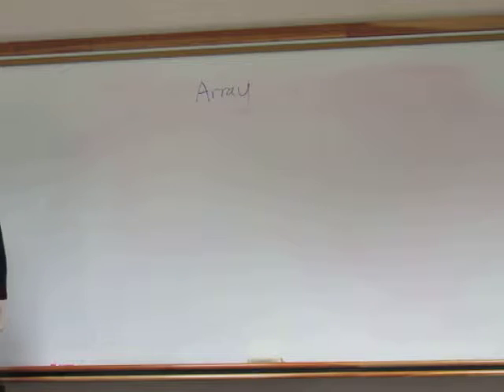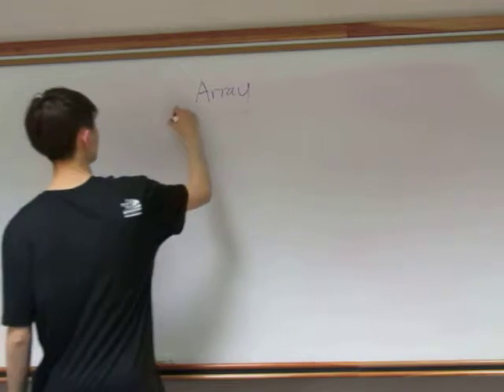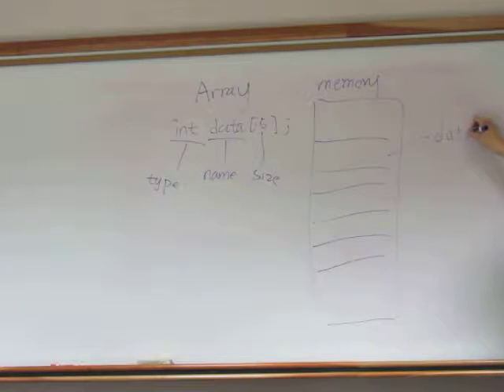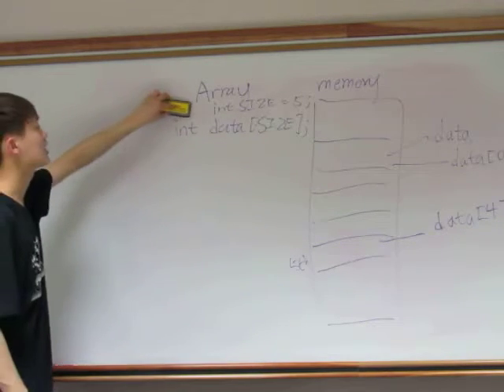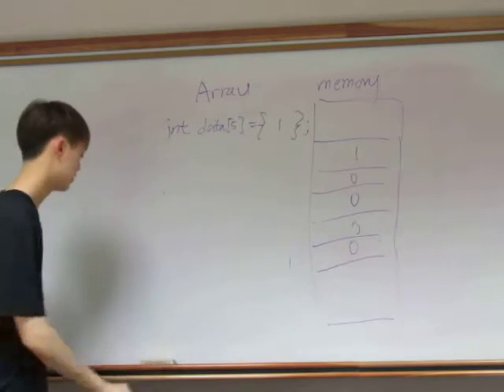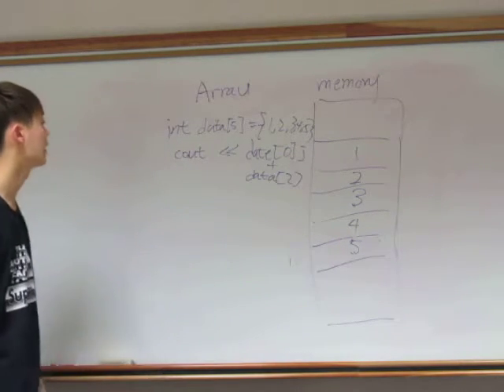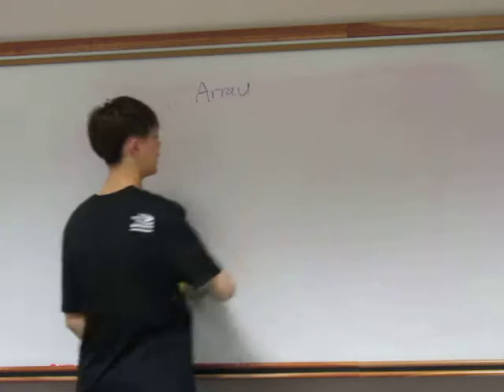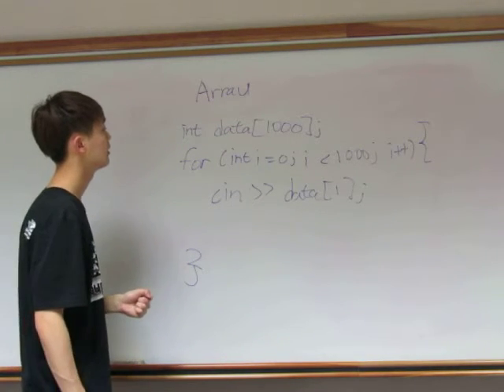EECS 183 IA application